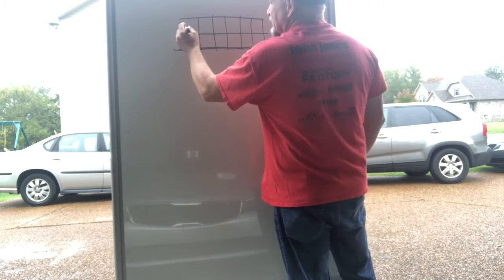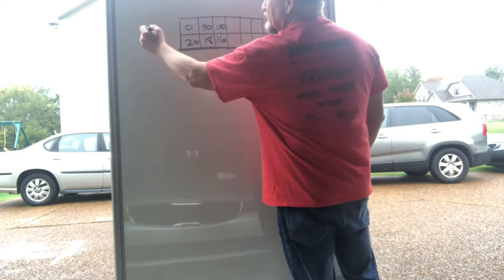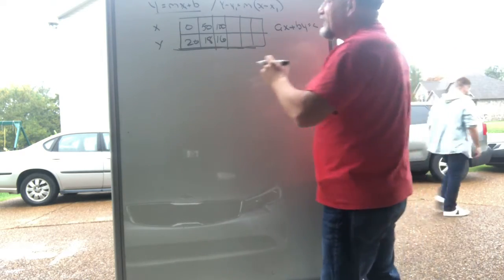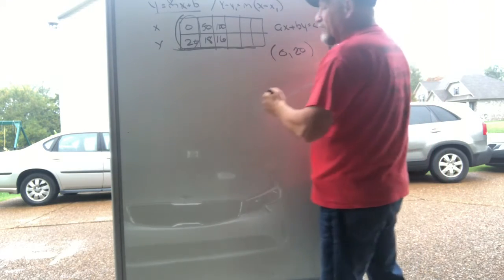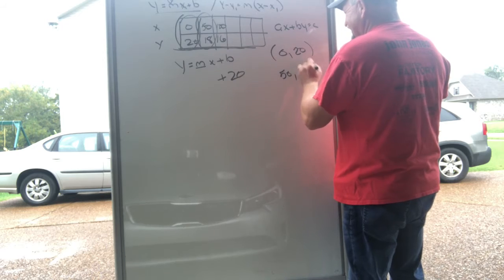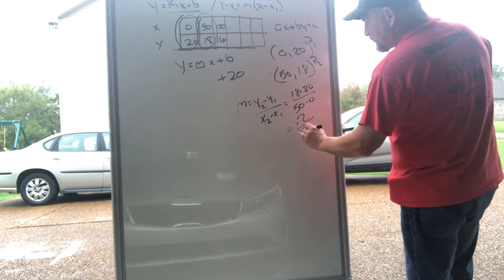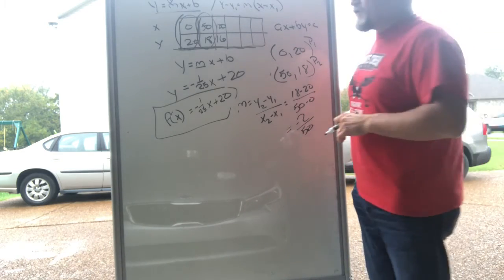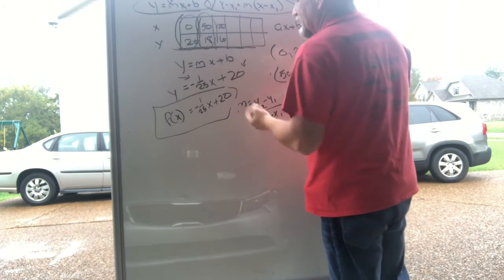Writing Linear Functions From Given Data